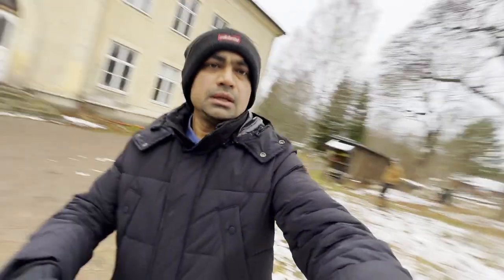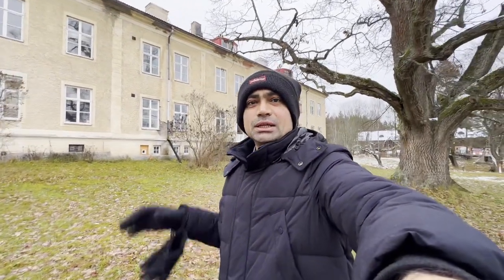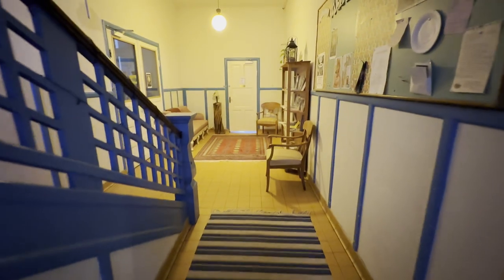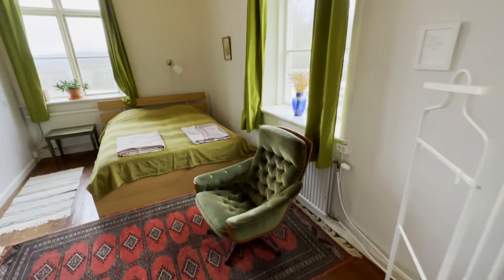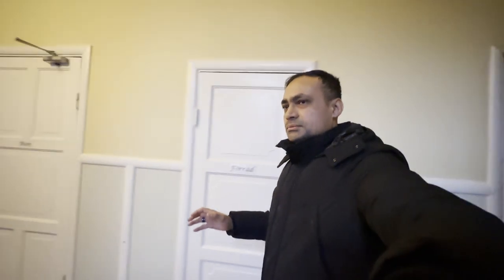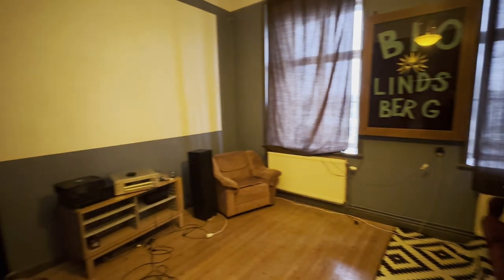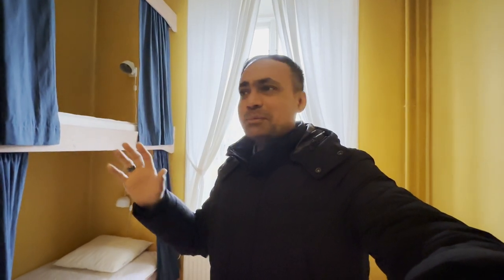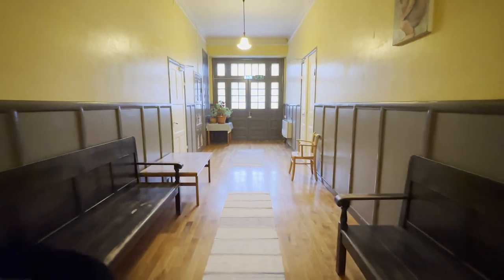Stunning Swedish Airbnb Property Tour | What You'll Discover At Kursgården Lindsberg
Kursgården Lindsberg | Property Tour | Airbnb Property Walkthrough | Falun Sweden | muzaffar teja

Property Address:
Kursgården Lindsberg
Lindsberg 10
791 91 Falun

Its a great place to be if you are seeking peace and calm. Please check them out.

Use Tube Buddy for optimizing you YouTube channel, increasing subscriber and views